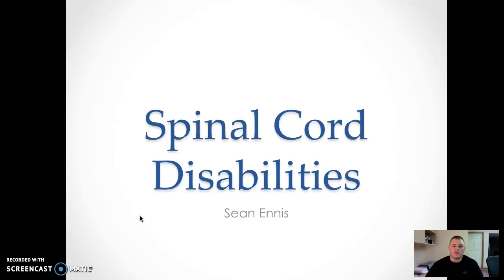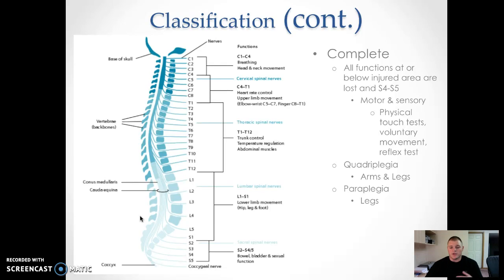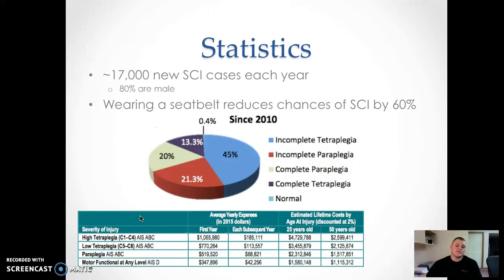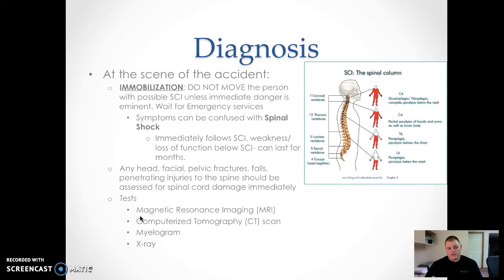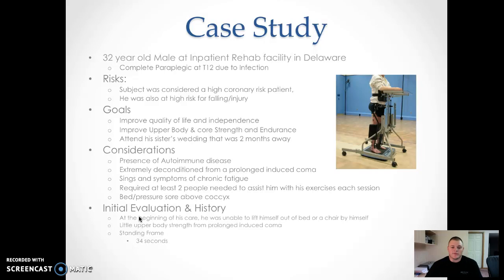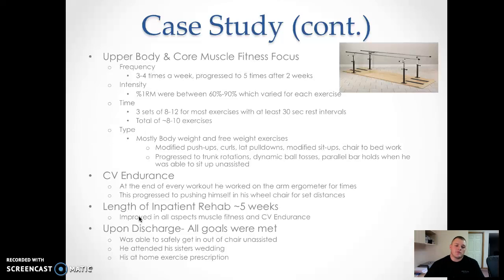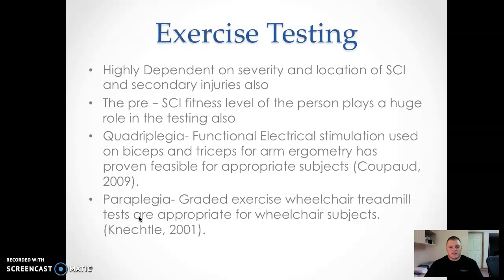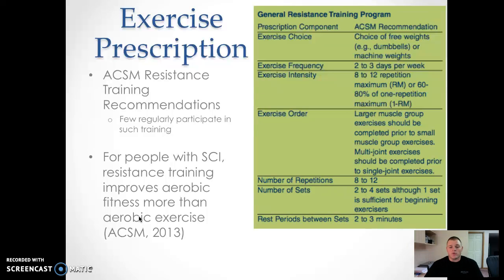Spinal Cord Disabilities